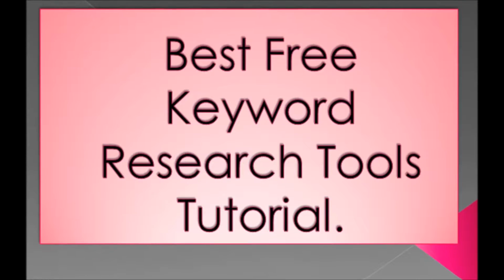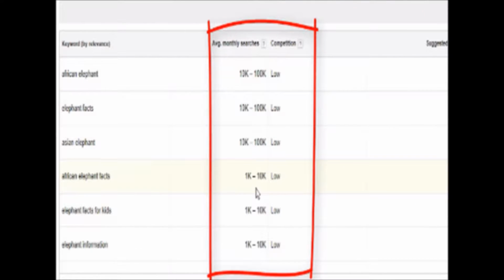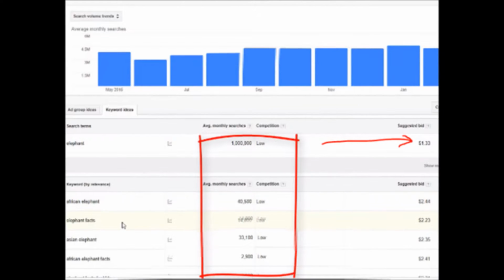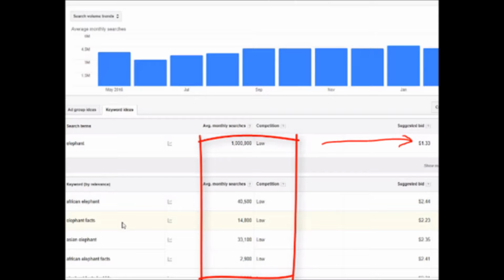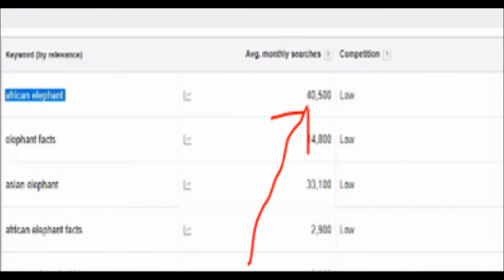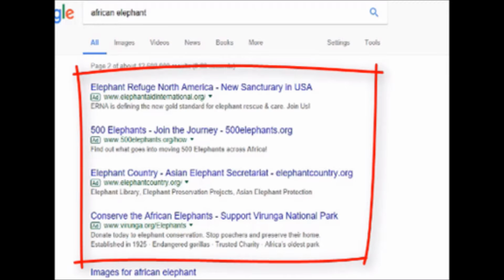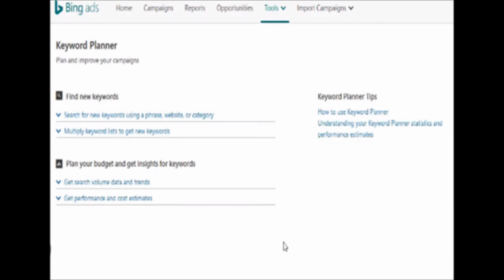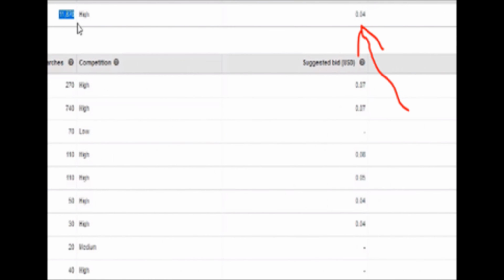How to use Google Keyword Planner for free?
How to use Google Keyword Planner for free? A lot of people take advantage of the Google Keyword Planner for free.
 this video I will show how you can get the Benefit of Google Keyword Planner and other important Tools.
this is what I am going to show you in this Topic How to use Google Keyword Planner for free, I hope you will get an ll the Benefit and use it for your Business.
If you have any suggestions about what you would like to see on channel feel free to get in touch and I would be happy to have a look